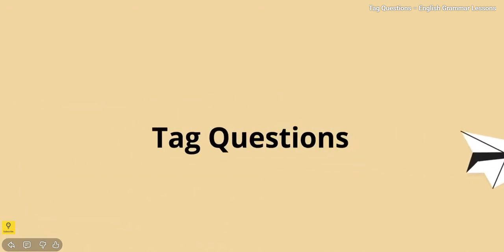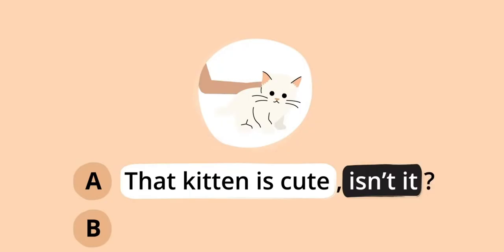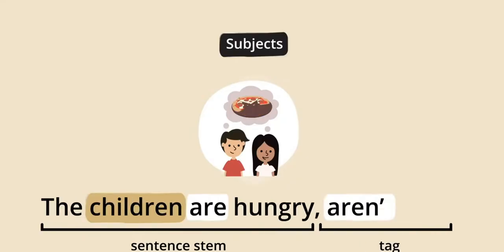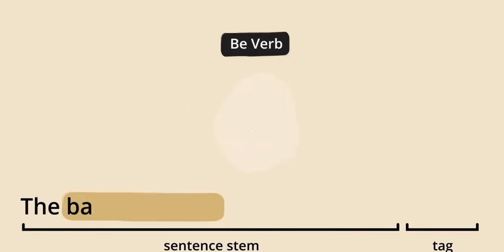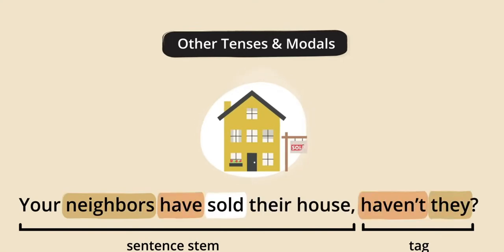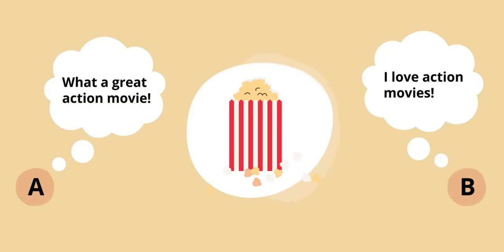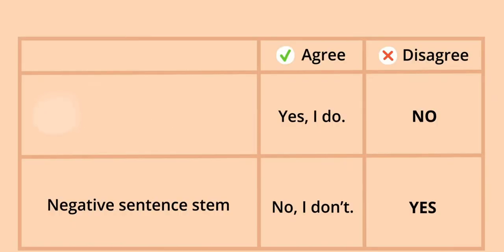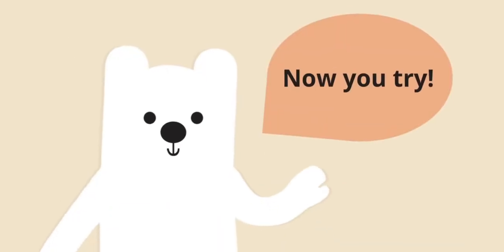Tag Questions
"الخطأ الشائع الذي يقع فيه الجميع في Tag Questions"
    "كيف تستخدم Tag Questions لتكون أكثر ثقة في الإنجليزية"
    "Tag Questions من الصفر إلى الاحتراف"